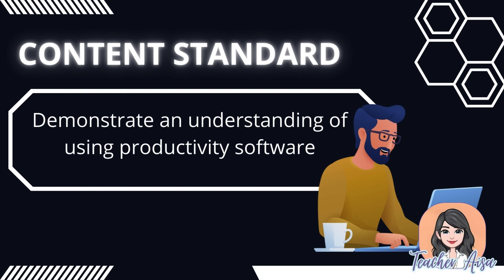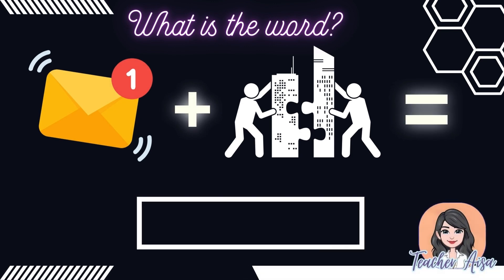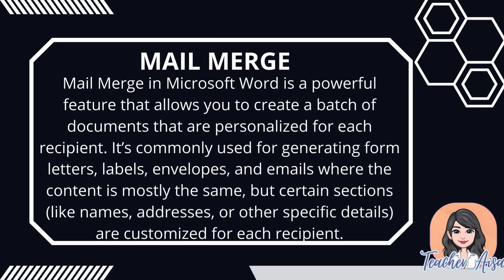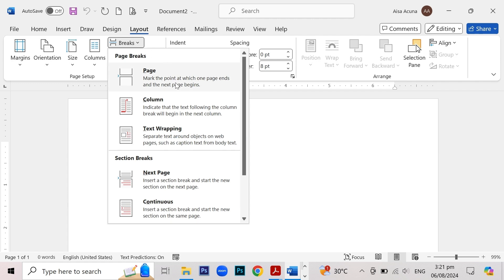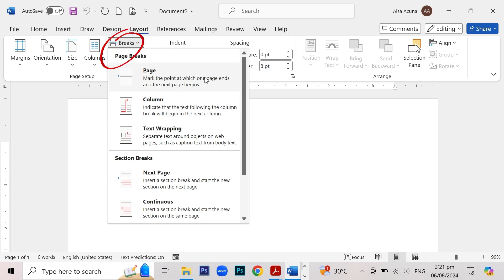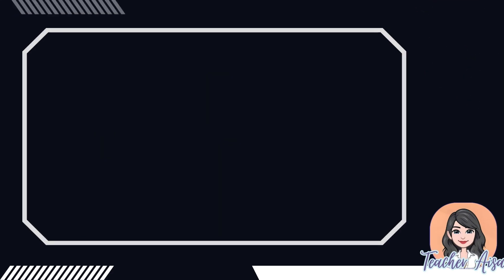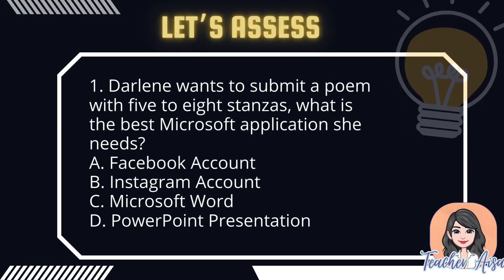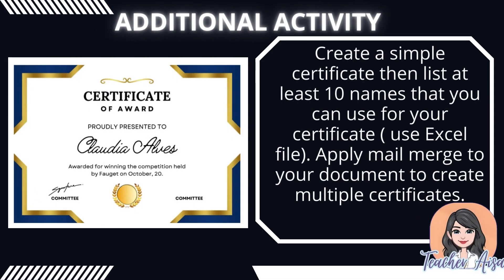TLE 7- MATATAG CURRICULUM LESSON (1ST QTR)-WORD PROCESSING SOFTWARE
In this tutorial, we'll walk you through three essential features in Microsoft Word:

Inserting Page Breaks: Learn how to insert page breaks to control the layout of your document, ensuring your content is organized and easy to read.

Auto Table of Contents: Discover how to automatically generate a table of contents that updates as you modify your document, making navigation a breeze.

Mail Merge: Master the process of creating personalized letters, emails, or labels by merging your Word document with data from Excel or another source.

Perfect for students, professionals, and anyone looking to enhance their Word skills!